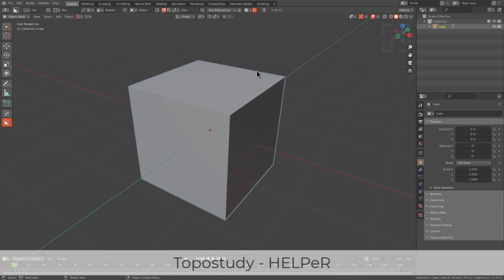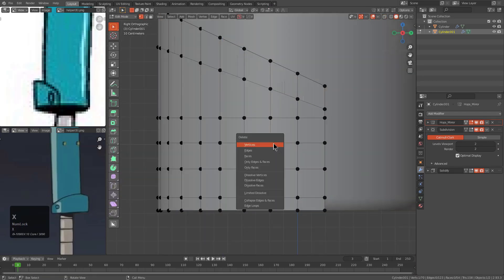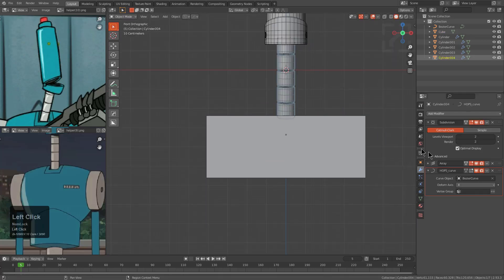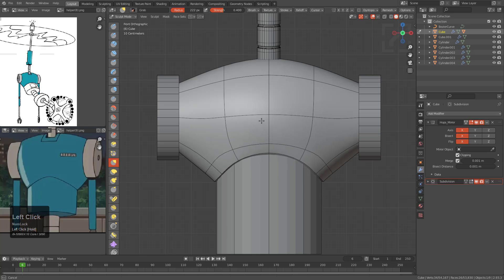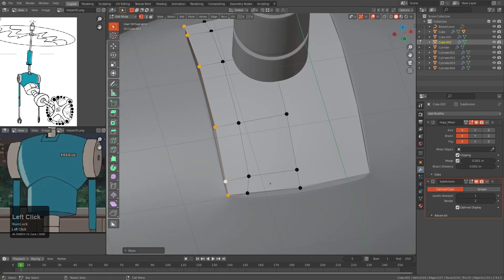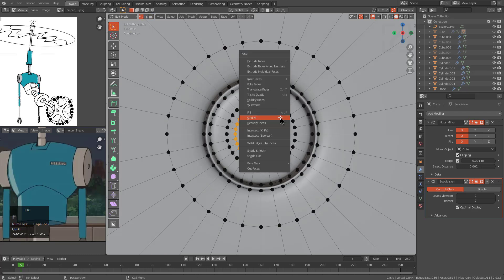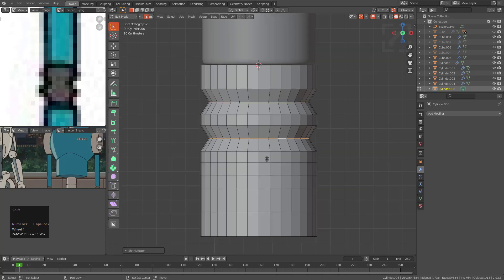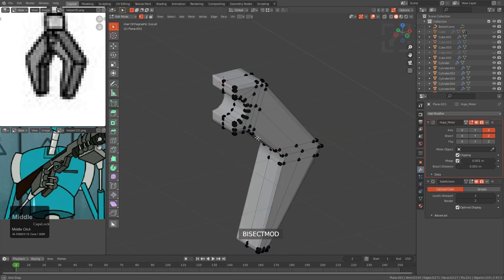Topostudy - HELPeR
In this video I warm up modelling "HELPeR" from "The Venture Brothers". It was a fun model. I hope users enjoy.